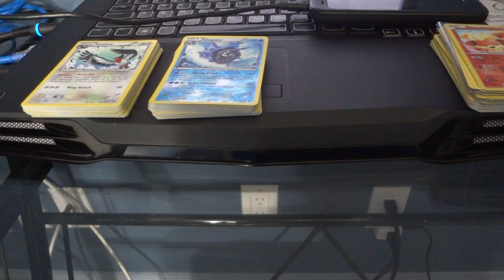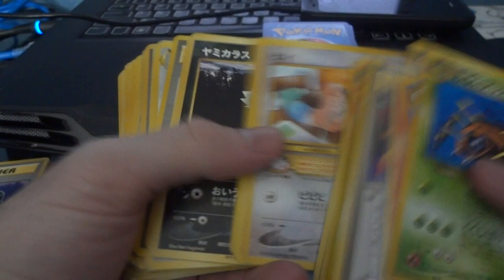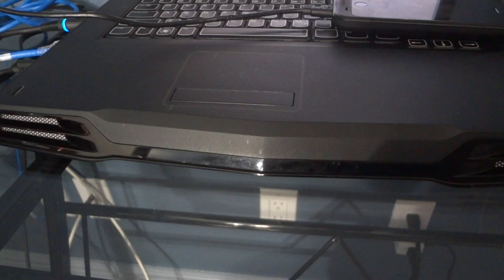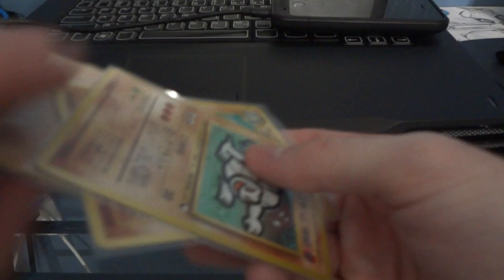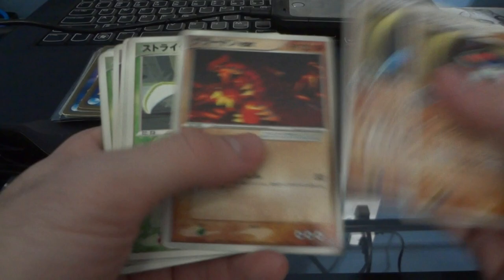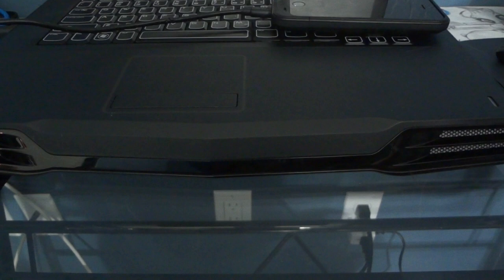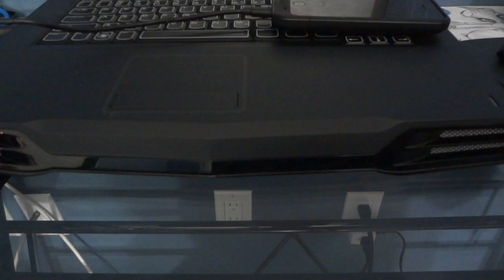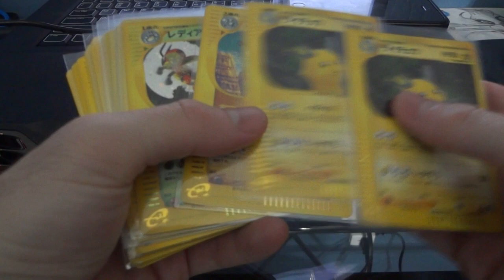Pokemon Sale Video! Ultras & More!! Part 2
NOTE:
All items sold will have to be paid for within 2 weeks (or by the next sale video, not the one coming up but the one after).

if items for trade or money have not arrived, items will be forfeited and a time waster/scammer video with detail information will be created!

For cash purchases that exceed 50 dollars, tracking or some kind of proof of sending must be sent to me (pictures or video of package counts)

For items that exceed 100 dollars that will take 2 weeks for payment, a 10% deposit must be paid within the week of hold. (hold payments must be sent via cash or PayPal gift and are nonrefundable if buyer backs out or does not pay)

for items that may take at most 3 weeks to purchase (any cost) a 25% payment is required within the week of hold. (Hold payments must be sent via cash or PayPal gift and are nonrefundable if buyer backs out or does not pay)
Rules listed below-
1. i am only selling these items unless you have something from my wants which is listed below!
2. WHEN MESSAGING ME BE SURE THAT WHAT YOU SEND ME IS WHAT U ARE WANTING TO PURCHASE!
   DO NOT HAVE ME TAKE OUT HUNDREDS OF CARDS AND THEN ME TO PUT MOST OF THEM BACK! BE REASONABLE!
3. i do not send first or same time period!
4. i charge for shipping which is not included in the price for the item!
6. Minimum purchase of 10 dollars BEFORE SHIPPING!
7. I DO NOT DO EXCHANGES, RETURNS, OR REMOVAL FROM PURCHASED OR TRADED ITEMS!
8. If you are paying through ebay or paypal invoice i do charge those fees.
9. WHEN MESSAGING ME, PLEASE WRITE EVERYTHING YOU WANT AT ONCE, PLEASE DO NOT SEND ME DOZENS
   OF MESSAGES WITH WHAT YOU WANT BECUASE YOU DID NOT FINISH THE VIDEO!
   BE REASONABLE I UNDERSTAND A FEW MESSAGES!
10. I am not responsible for lost mail from sending or receiving items! Reason-( I offer tracking for an additional cost.)

Furious Fists-
Any ultra rare full art
Any secret rare

Japanese Pokemon cards-mint cards only unless stated
Rising Fist
breloom X2
hypno X2
drapion X2
Hawlucha ex promo
Secret rare Either
Battle Reporter Full art
Fossil Research Ful lart
Dragonite ex full art

Wild Blaze
Any Secret Rare (charizard or kang)
charizard full art

Black Collection- 1st
pokemon communicator
crush hammer
recycle
professor araragi juniper
Pikachu shiny
max restore 51

White collection 1st
pokemn catcher
plus power

Japanese PokePark PROMO SEALED!
Lugia 38
celebi 044
lucario 93

Japanese Pokemon Ultras

English wants- Mint Only
all Crystals, Reverse or regular
All Gold Stars
All Shinings
Base set 1st edition Holos or rares
Pikachu Poketour
Red cheek pikachu 1st edition
Red cheek pikachu E3 Stamp mint

Base Set Shadowless-NM TO MINT ONLY
shadowless empty packs
ANY HOLO BUT MAINLY THE ONES LISTED
1 ALakazam
2 Blastoise
3 Chansey
4 Charizard
5 Clefairy
13 Poliwrath
14 Raichu
15 Venusaur
16 Zapdos
18 dragonair rare

LEGENDARY COLLETION REVERSES-NM to MINT ONLY
ASK ME WHICH ONES

Gym Heroes
Blaines Moltres 1
Erikas Clefable 3
Erikas Vileplume 5
Lt surges electabuzz 6
Misty seadra 9
Misty tentacruel 10
rockets hitmonchan 11
rockets moltres 12
sabrinas gengar 14
Brock 15
Erika 16
Rockets trap 19
brocks zubat 24
erikas celfairy 25
erikas victreebel 26
misty cloyster 29
mistys goldeen 30
misty poliwrath 31
sabrinsa venomoth 34
lt surge magnemite 50
misty 102
no removal gym 103
rockets training gym 104
lt surge treaty 112

Gym challenge
1 blaines arcanine
2 blaines charizard
3 brocks ninetales
4 eriks venusaur
7 giovannis nidoking
12 misty golduck
14 rockets mewtwo
15 rockets zapdos
23 giovanni nidoqueen
24 giovanni pinsir
28 lt surge jolteon
101 brocks protection
104 giovanni
106 koga
107 lt surges secret plan
117 max revive

Plasma Freeze
Metagross pre release non staff

PLUSHES
Red gyarados Special edition with tag
Pokemon Canvas Plush With Tags-

XY Flashfire
Reverses-
graveler
scrafty
trick shovel

E1
feraligtr holo 112
magby holo 107
typhlosion holo 106
vileplume holo 100
mewtwo 086
raichu 081
Ampharos 83
warp point 64
dual ball 57X2

e2
weakness guard 075
super energy removal 076
fire cube 081
lightning cube 083
fighting cube 085
pokemon park 088
darkness energy 090
metal energy 091